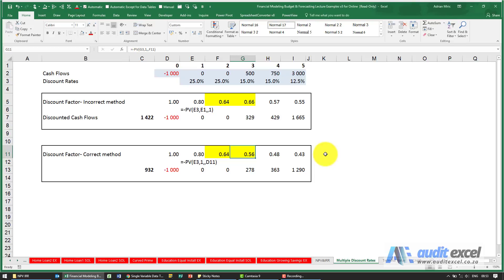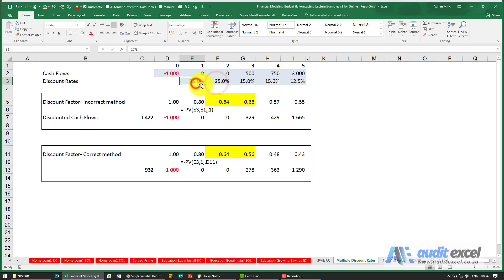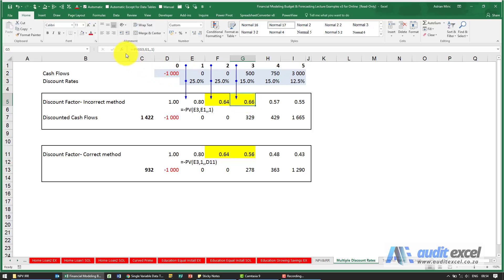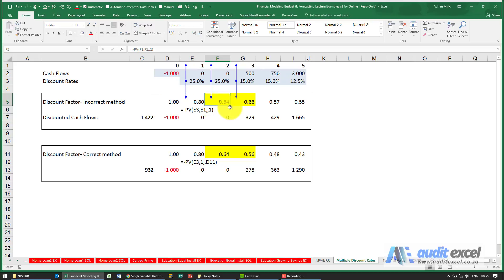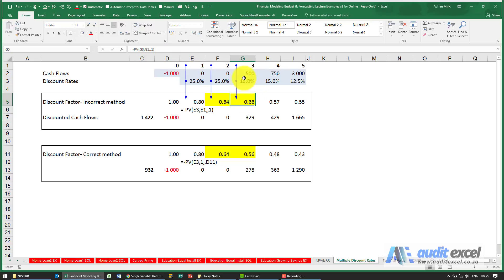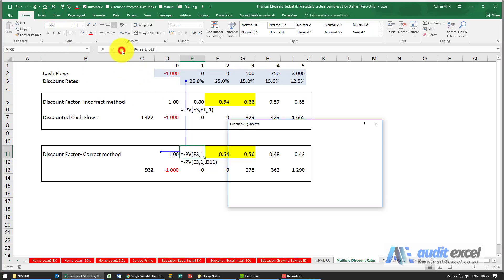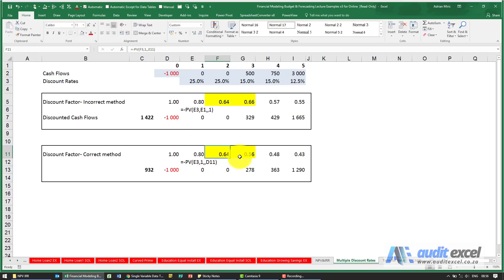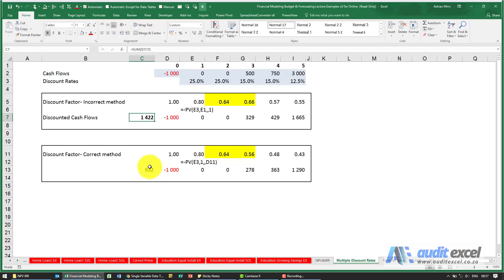NPV with different discount rates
As financial models become more sophisticated users are starting to look at discounting the cash flows with multiple discount rates. However, we have noticed during our financial modelling training courses that this is often done incorrectly.

⏲Time Stamps
00:00 NPV and different discount rate per period (risk changing)
00:39 The WRONG way - compounding the discount rate for the period it is in
02:00 The CORRECT way- PV is based on 1 year back
03:00 Difference between the 2 methods is significant

To follow along go to 17.12

Below is a series of cash flows with different discount rates per year. The early years have higher discount rates as there is more risk in this period (let’s assume this is a construction phase).

Multiple Discount Rates

The incorrect way to obtain the discount factor is shown in the first block.

In this case the discount rate is applied against the period it is in. The problem here is that the riskiness of the prior periods are ignored.

25%,
then another 25% and
then the 15%.
If you look at the first two yellow cells you will see the impossible situation of cash flows being worth more if you receive them a year later (so it is better to get money in year 3 at a factor of 0.66 than in year 2 at 0.64)

The correct way is to take the cumulative effect of the various discount rates into account. The easiest way to do this is simply to use the PV function and make one year calculate based on the prior year’s result. So what we are doing is changing the FV to be the result of the previous year’s calculation.

In period 1 we are asking what is $1 worth if it takes a year to get it (0.80). For period 2 we ask what is 0.80 worth if it takes 1 year to get it at that years discount rate.

Multiple Discount Rates

So you will see that year 3 is worth less than year 2 which makes more sense (and is more correct). Note the answers are totally different. The wrong way gives a value of 1 422 in cell C7 and the correct way gives 932 in cell C13